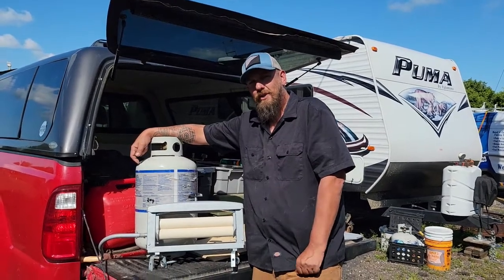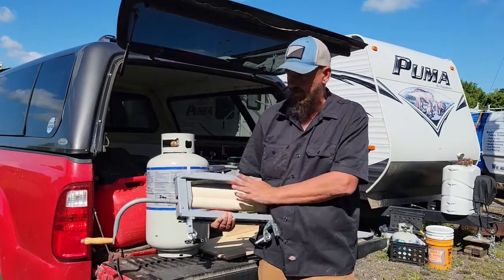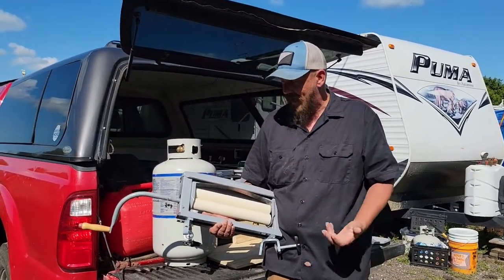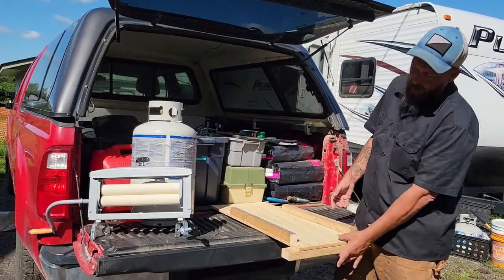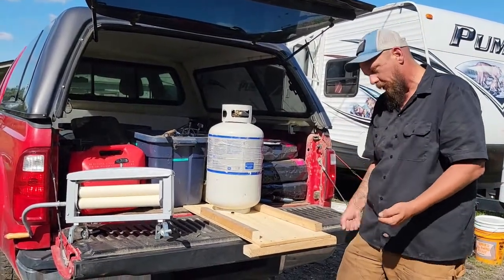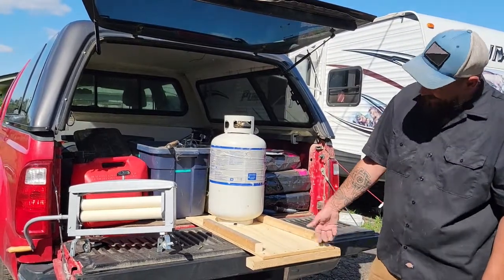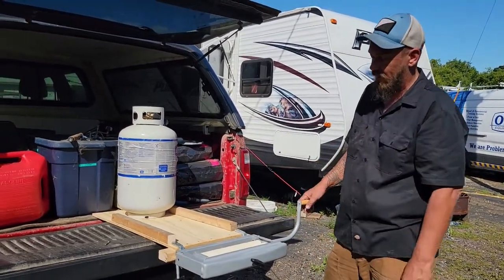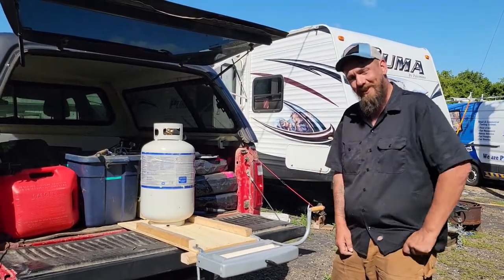Mounting our Calliger Clothes Wringer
Finally figured out how we want to mount our Calliger clothes wringer.
⭐️ Washing Wand
⭐️ Collapsible Laundry Basket
⭐️ Venture 4th Towel
⭐️ Clothes line
⭐️ Drying rack
⭐️ Castile Soap
⭐️ Washing Board